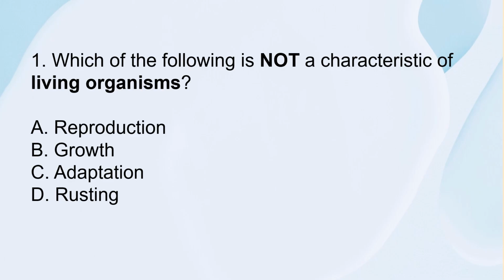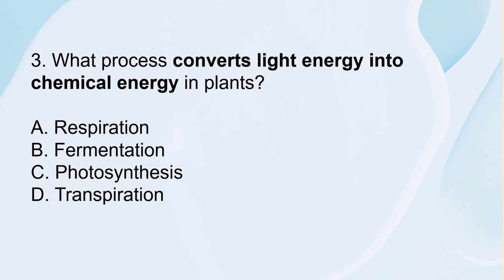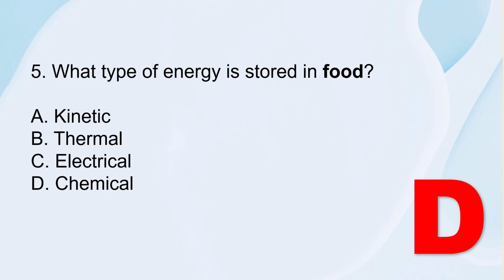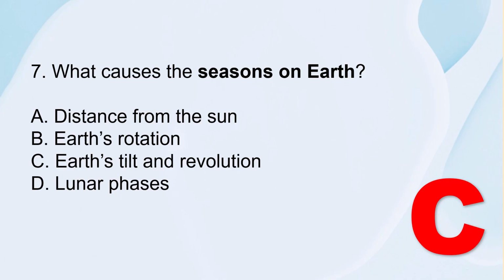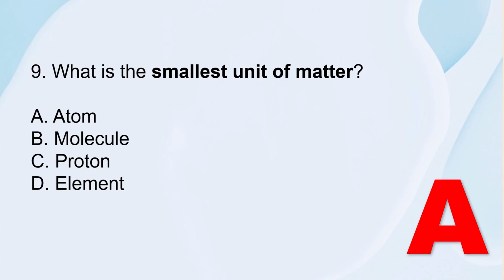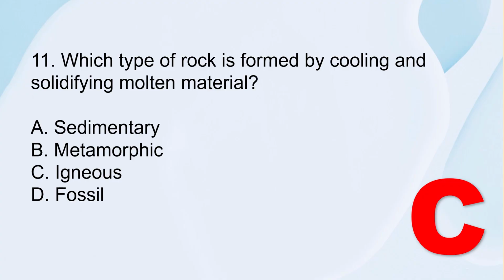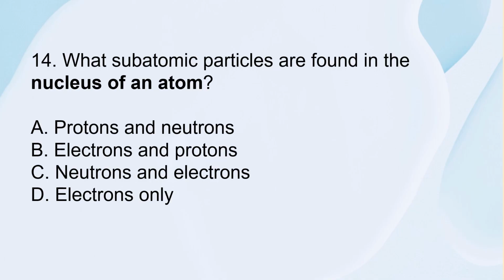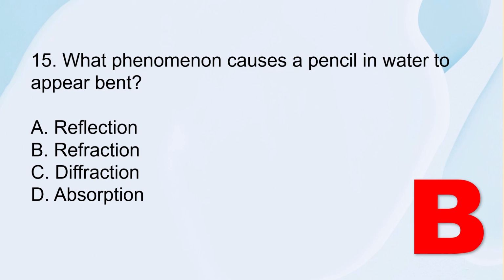Gen Ed | Science | LET Reviewer Part 1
Study because by failing to prepare, you are preparing to fail. Our goal here is to pass and top the board exam!